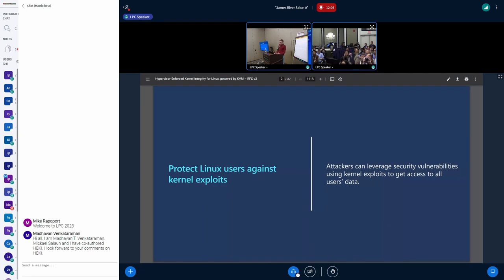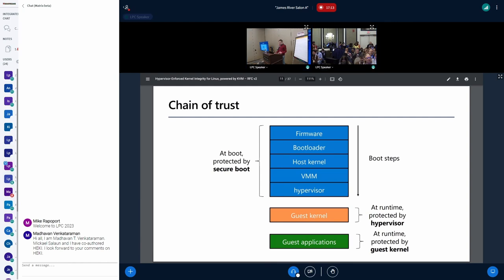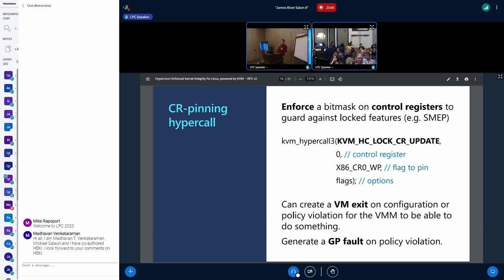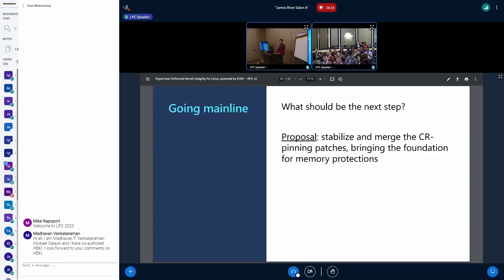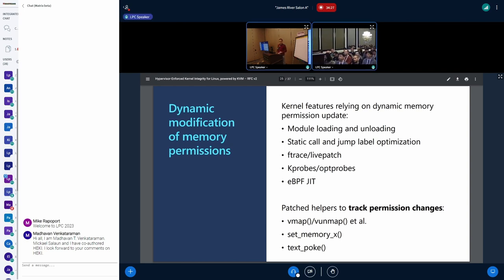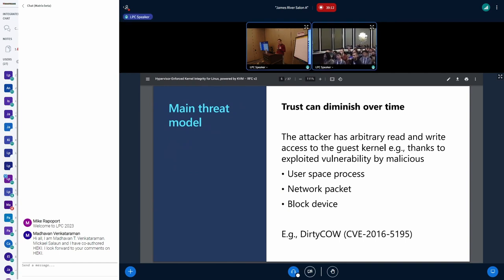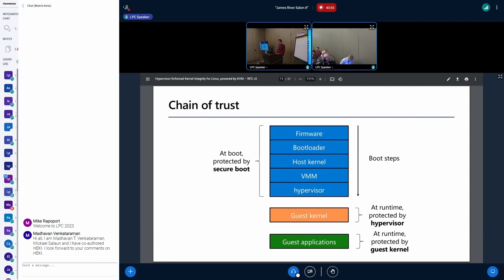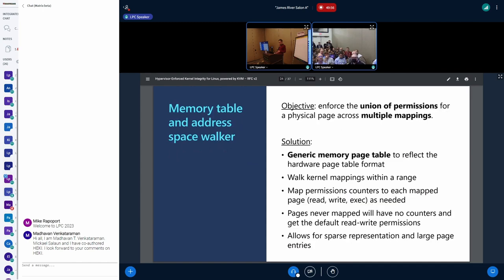Hypervisor-Enforced Kernel Integrity (Heki) for KVM - Mickaël Salaün, Mr Madhavan Venkataraman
Linux kernel vulnerabilities can be mitigated with kernel self-protection mechanisms include control-register pinning and memory page protection restrictions. Unfortunately, none is bullet proof because they are implemented at the same level as the vulnerabilities they try to protect against. To get a more effective defense, we propose to implement some of these protection mechanisms out of the kernel thanks to KVM. Our implementation is inspired by other private implementations currently in use (e.g. Windows's Virtual Secure Mode), but our approach is tailored to Linux specificities.

Taking into account feedback from the first RFC patch series, we are working on a new version bringing minimal static configuration, a new GFN attributes management (alternative to multiple page-track modes), dynamic memory protection for all kernel mappings (e.g. kernel modules, kprobes, ftrace, eBPF JIT), VMM notification, and version management. We'd like to present these new features, discuss the best way to land these changes in mainline, and reach out to potential contributors or users.